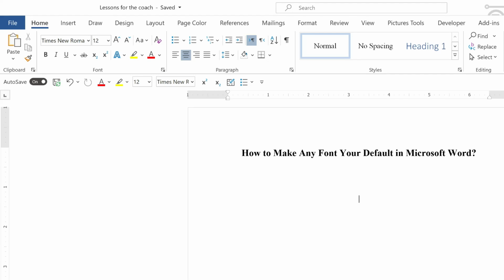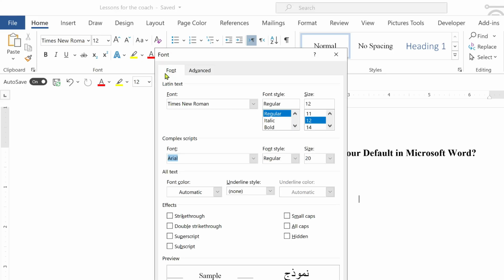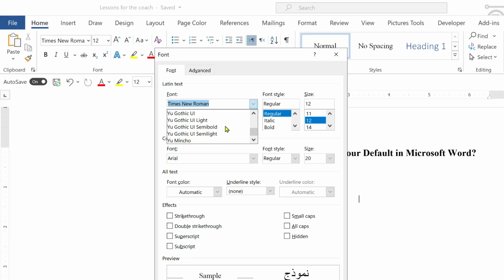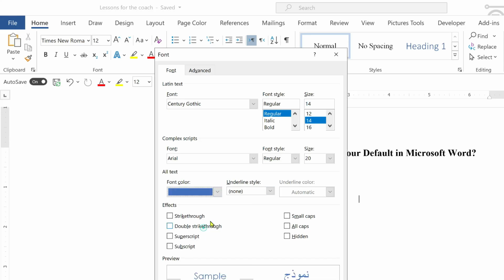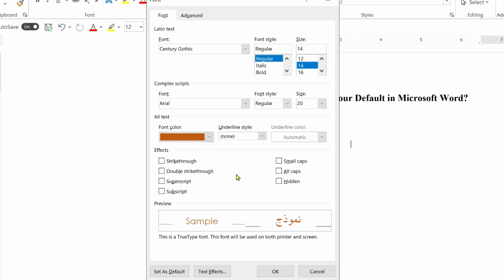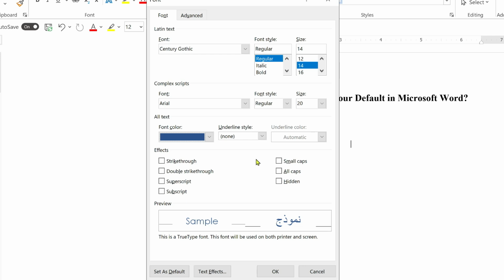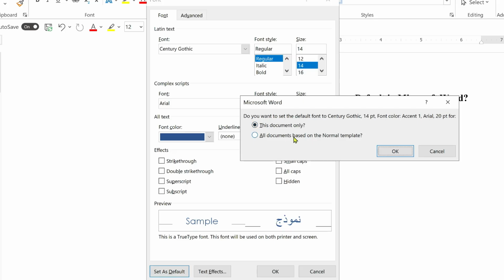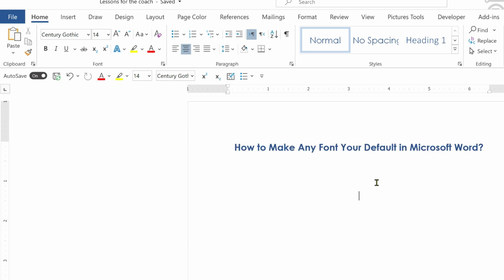How to Make Any Font Your Default in Microsoft Word